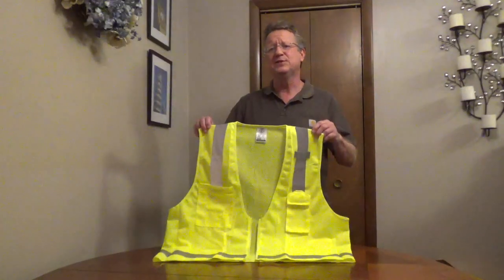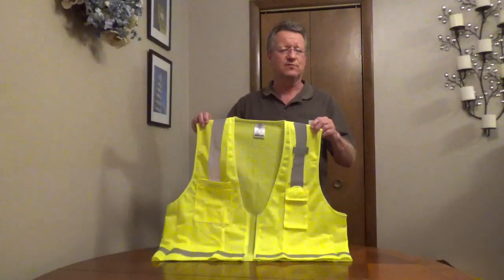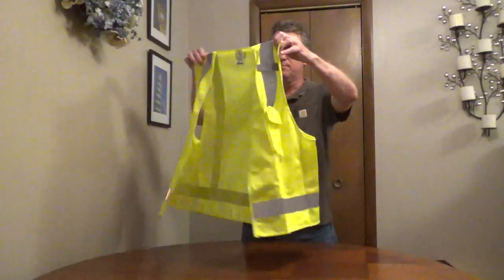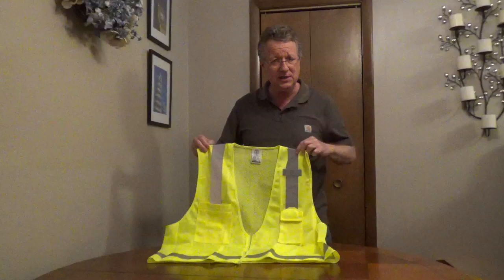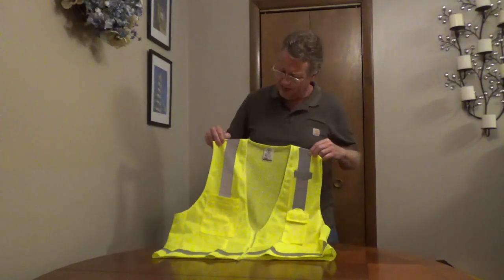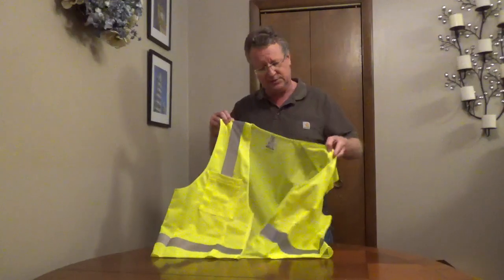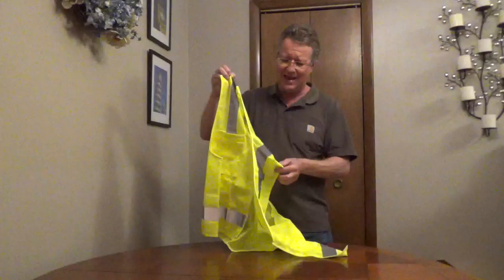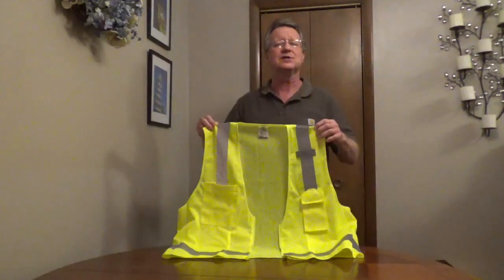High Visibility Safety Vest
Klein Tools high visibility safety vest meets the American National Standard for high visibility safety vests. It is lightweight and has a mesh back for breathability.